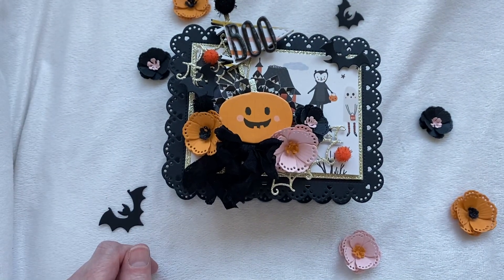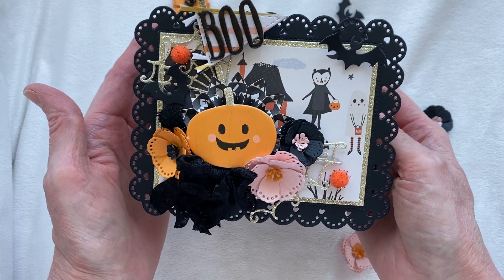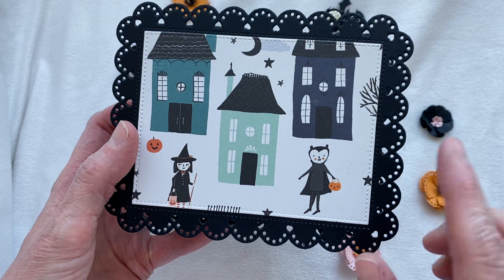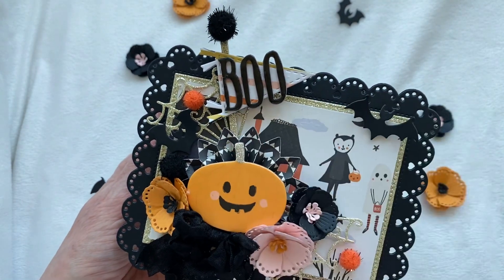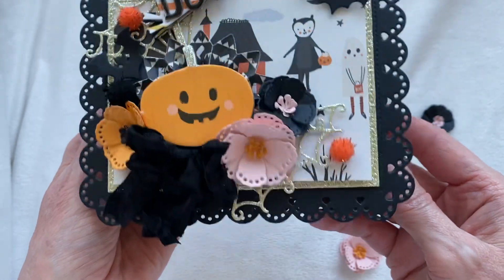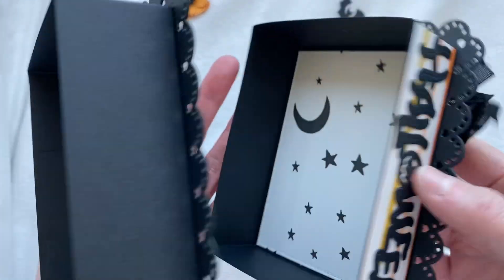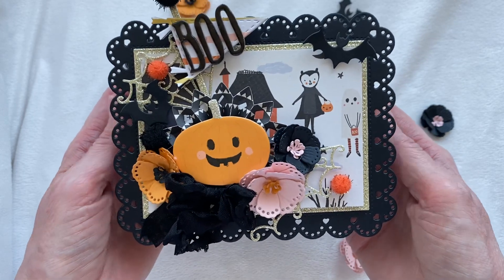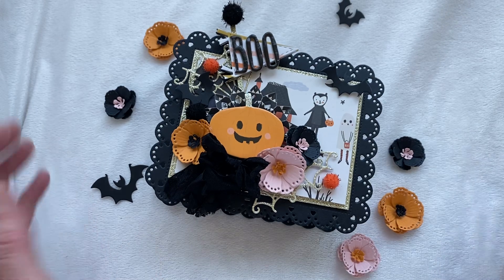DT project share for @ScrapDiva29 ! Super cute Halloween treat box!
Dies I used today are:
Heart border rectangle

Shabby chic flowers

Valentines pennants

August release bundle